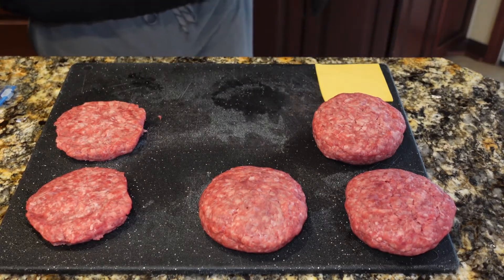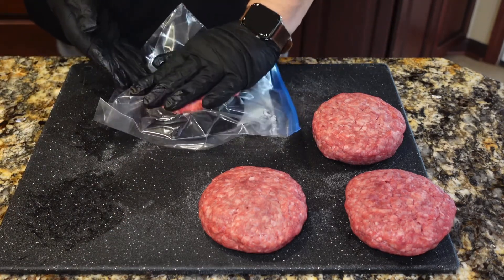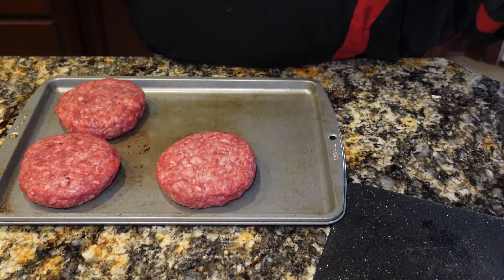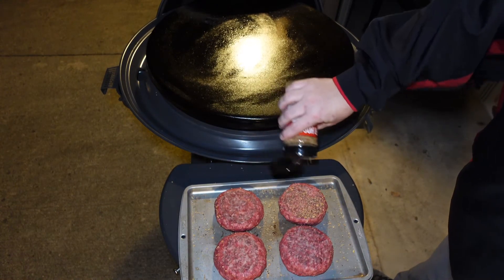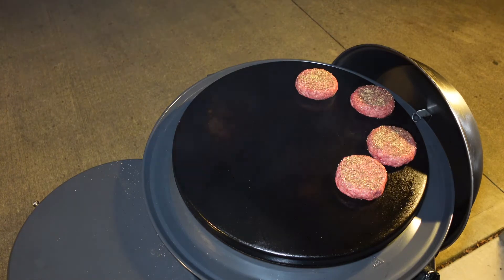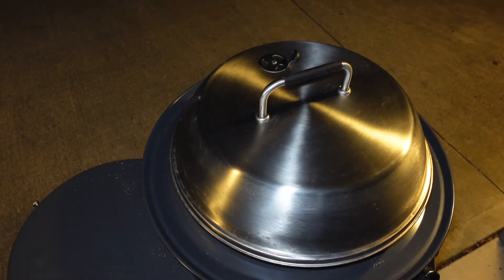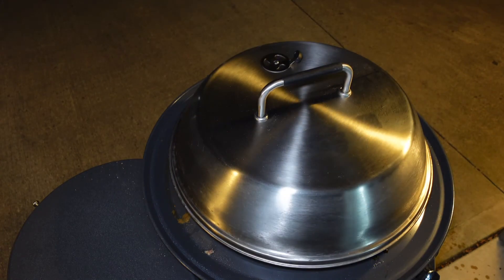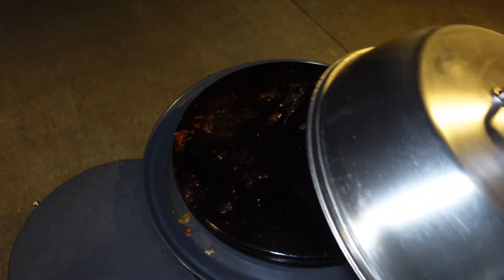Wait, What? A Juicy Lucy?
Minneapolis claims the Juicy Lucy was invented there. I don’t know if that is true or not but I have had a good one when I was there. Today we try our hand at making one on the flat top griddle.